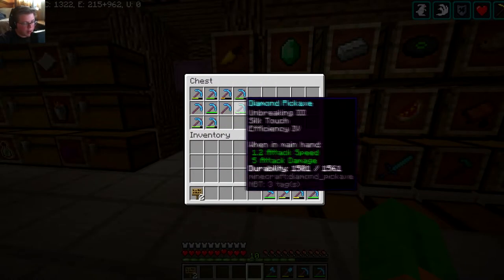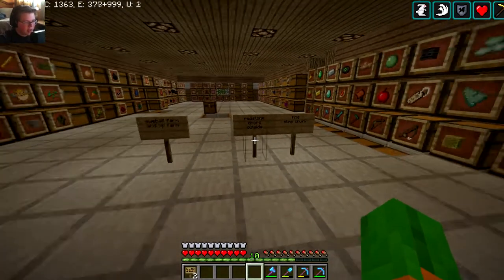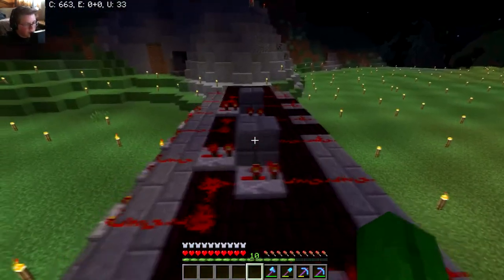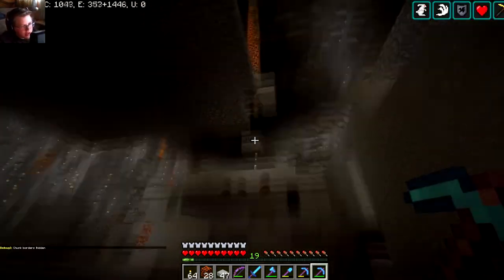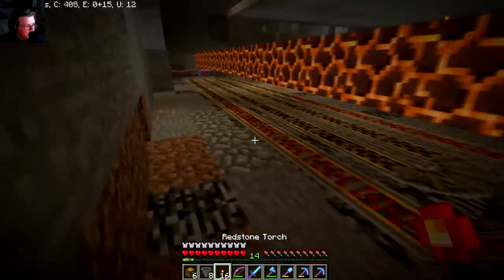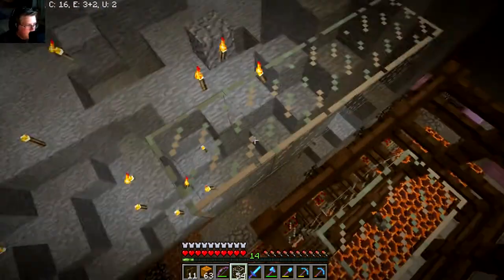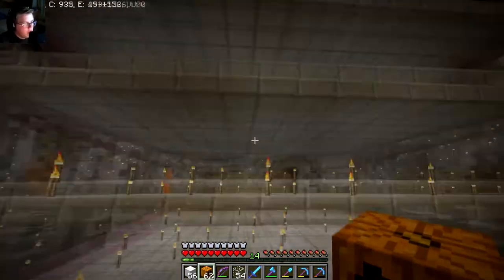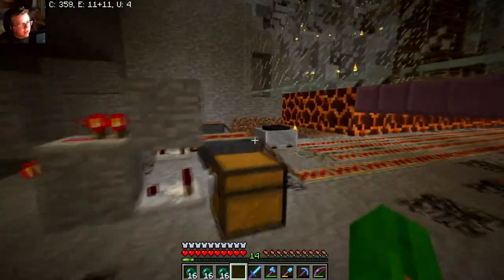Frohzen's Adventure | Episode 90 : Slime Farm!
Hello everybody, AquaGear here! In today's video we build our first slime farm!

Links!

Q&A!

-Nah

- Chrono Cross